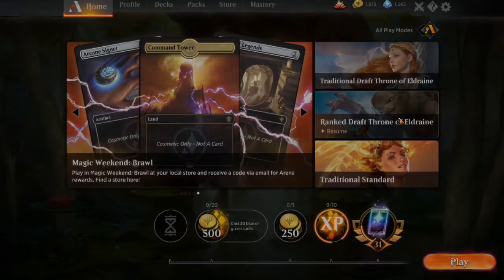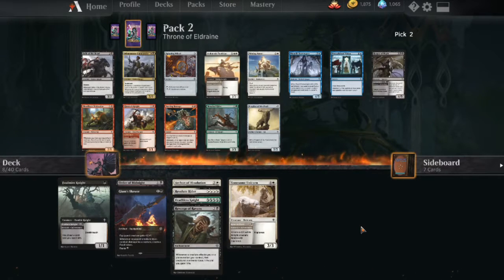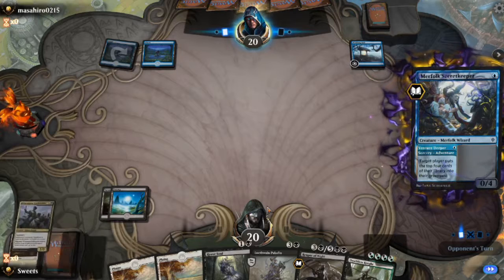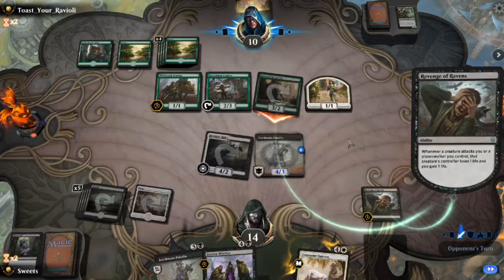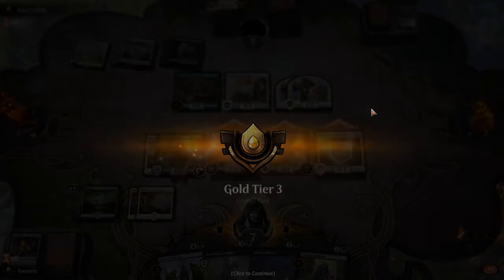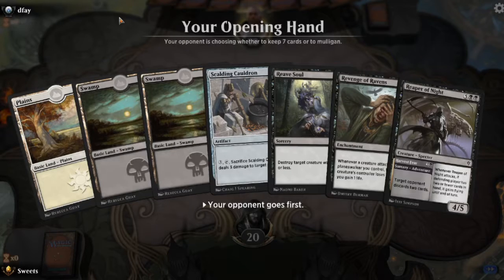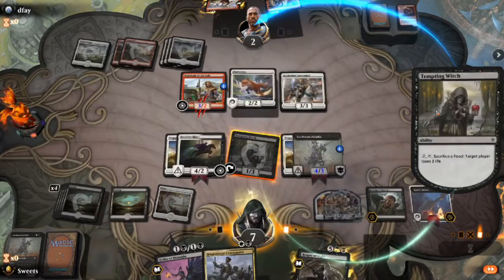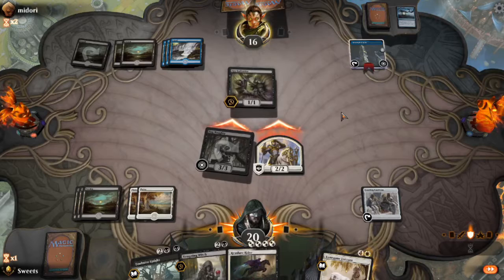Throne of Eldraine Draft - Dark Knights Rise - 2D Drafts (Magic Arena)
Drafting Throne of Eldraine. First video, had some fun making it.